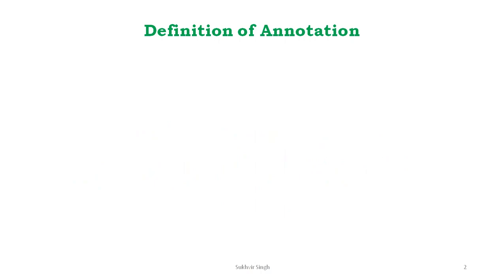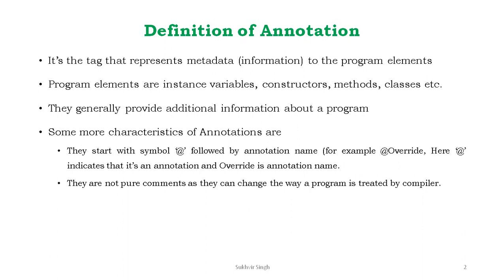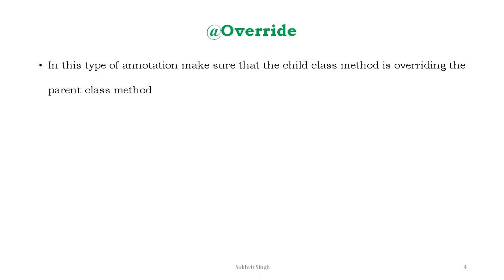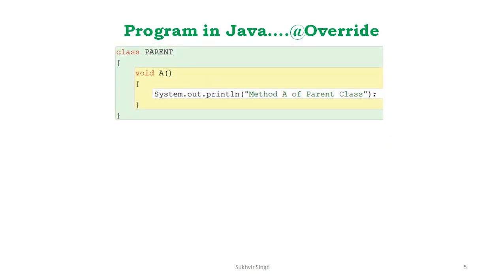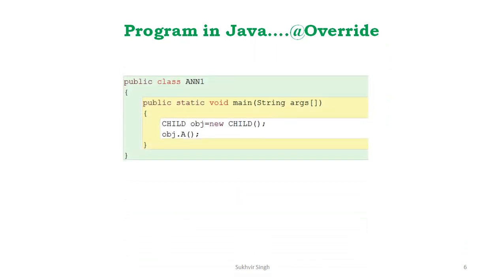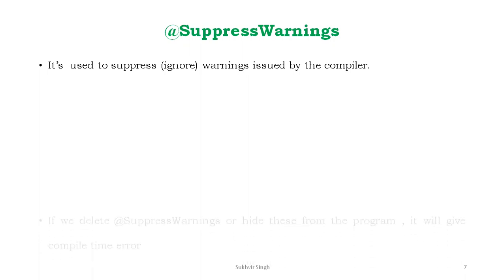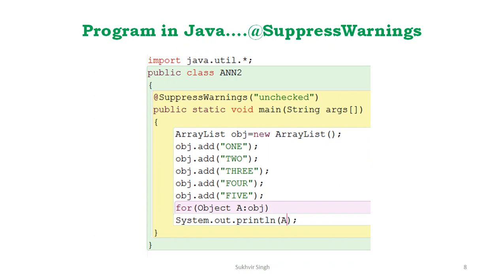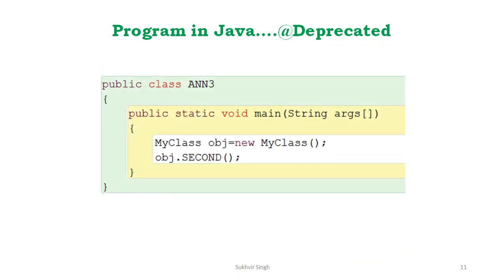Annotations in Java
Advance Java Programming